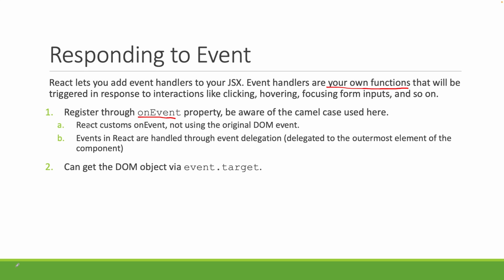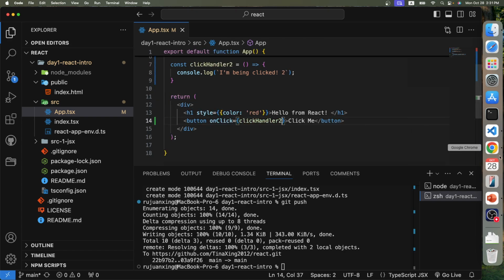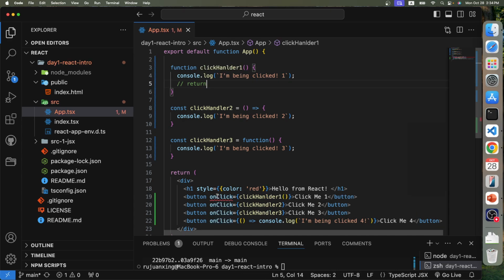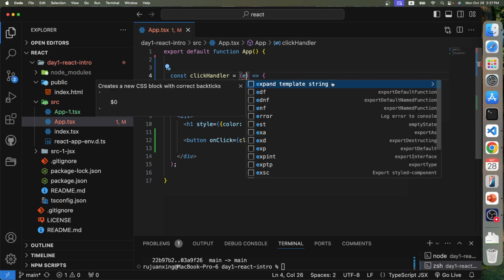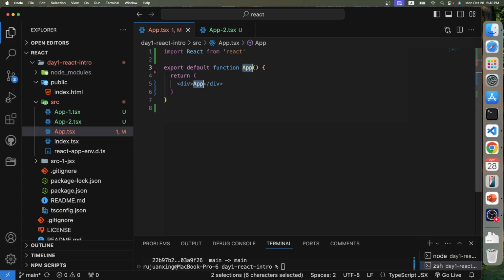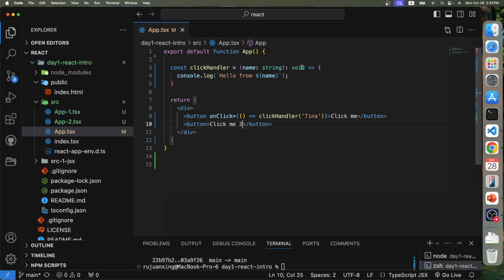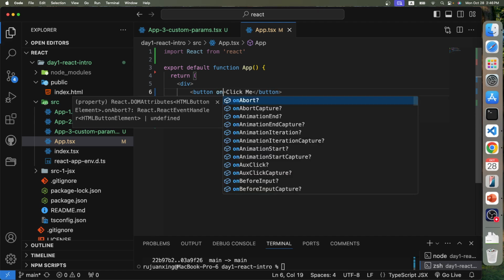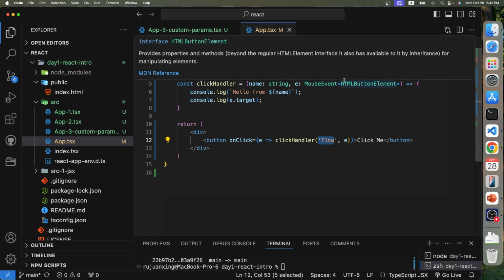4. React 18 with TypeScript - Responding to Events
In this video, there are different ways of responding to events to be used in React. There are also explanation about getting the event objects or custom parameters to be added in event handlers.